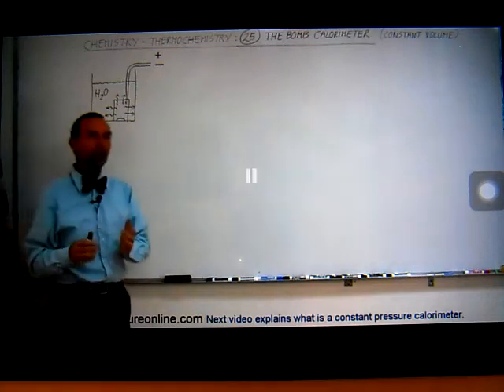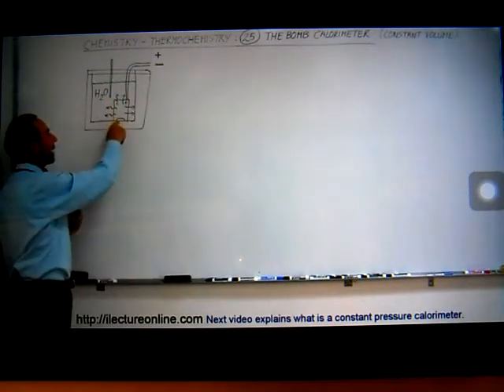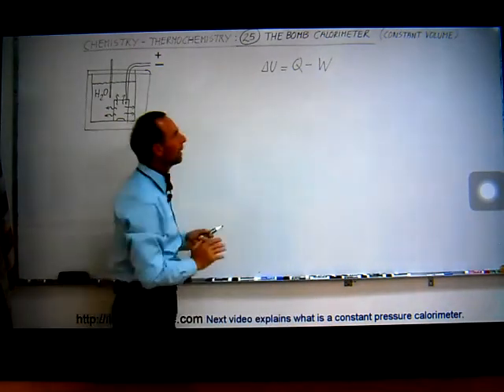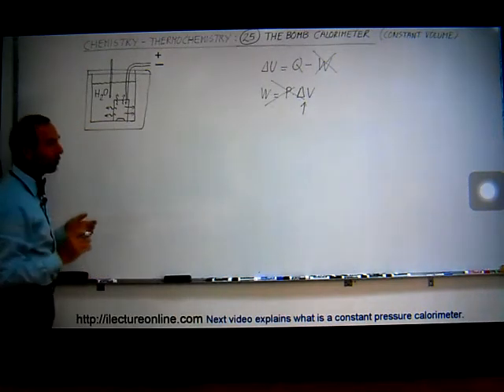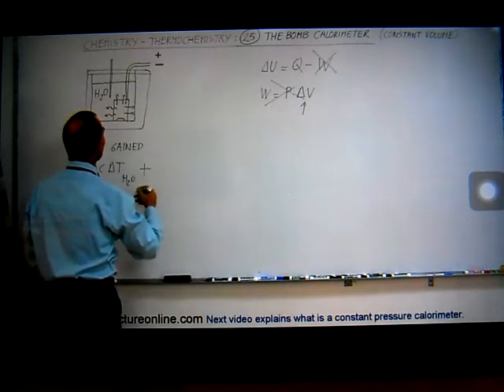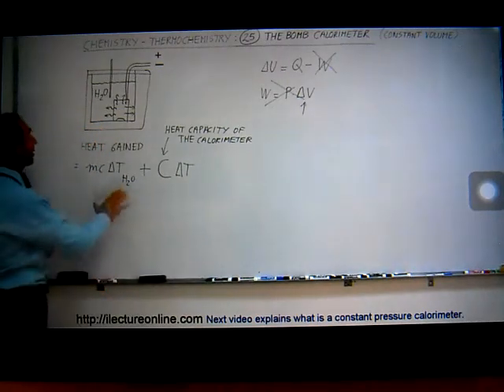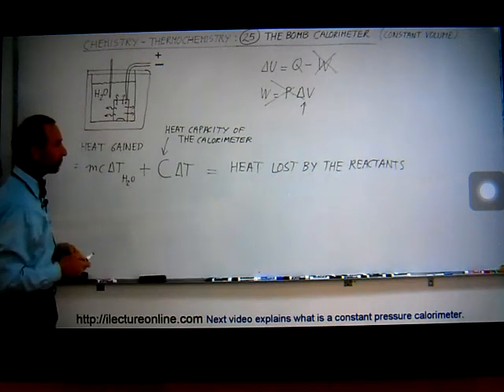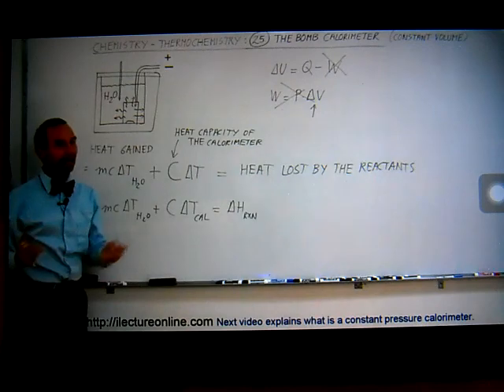8 Chapter34 video3 Part8